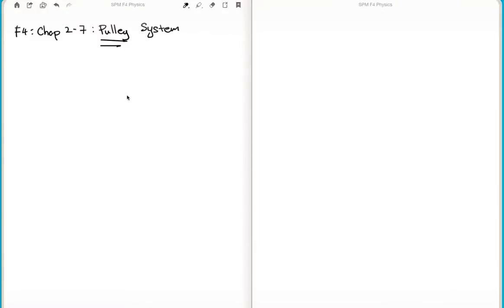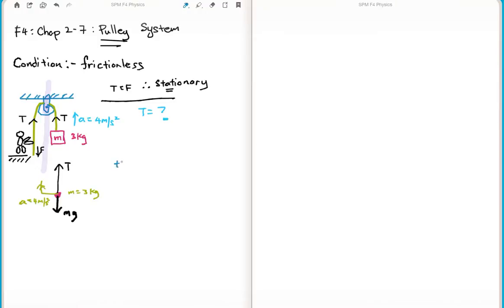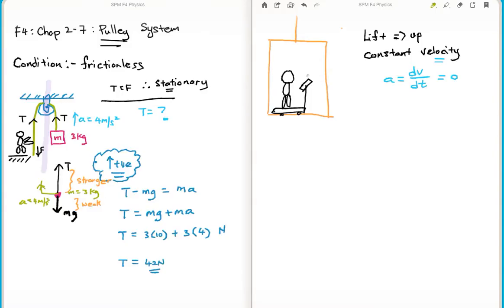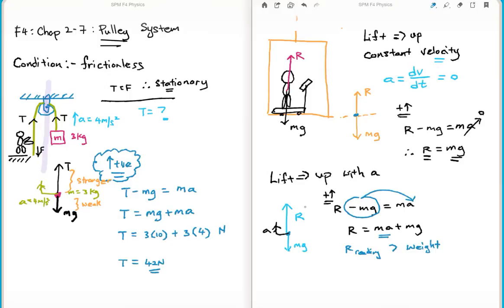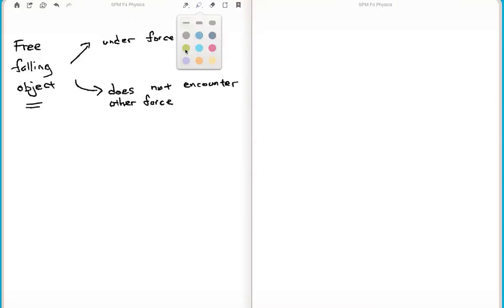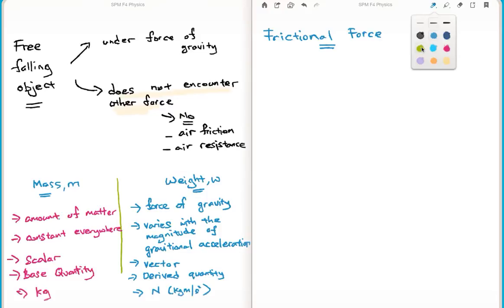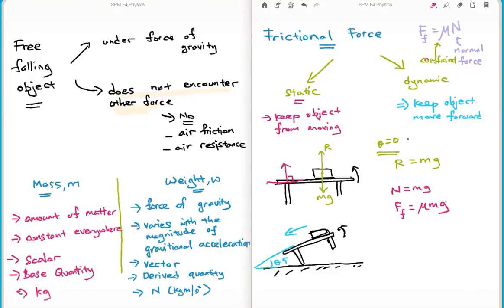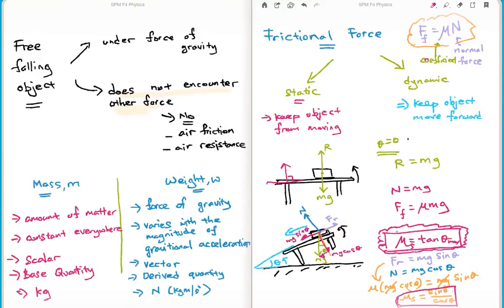Physics F4 Chap 2-7- Pulley System - Frictional Force